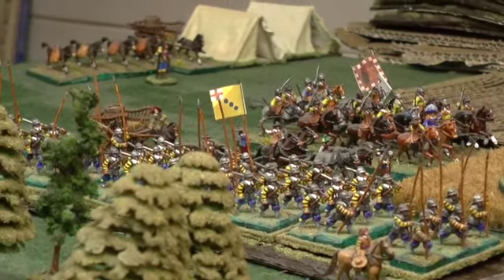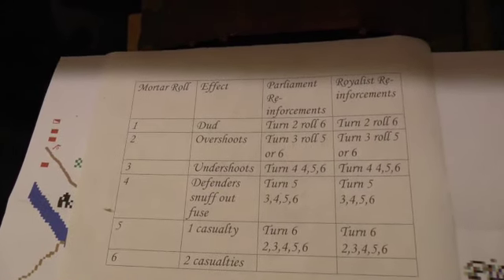The Battle of Piddlesham 2